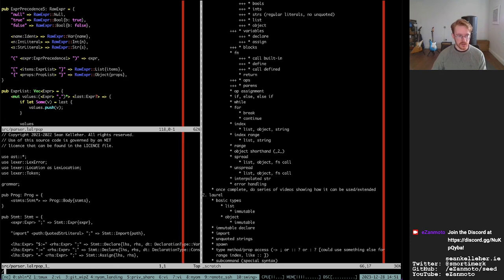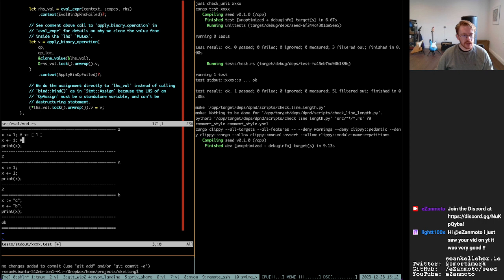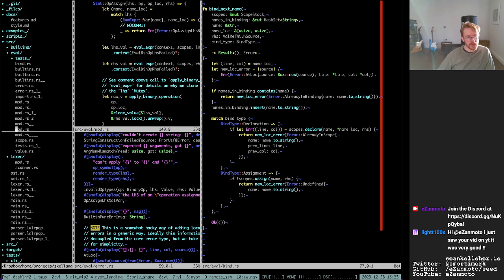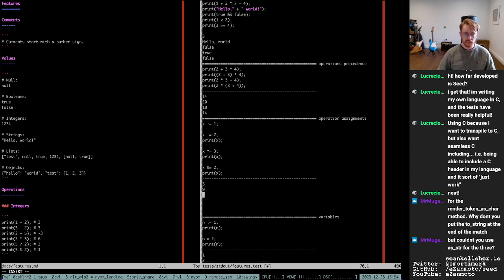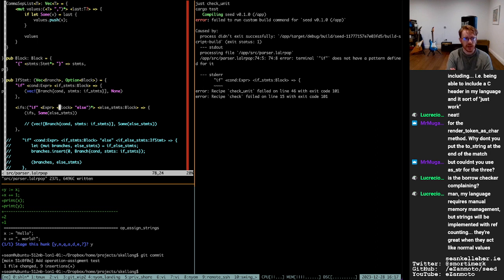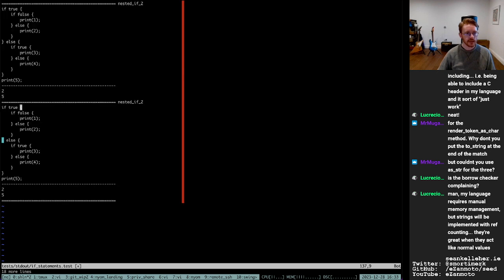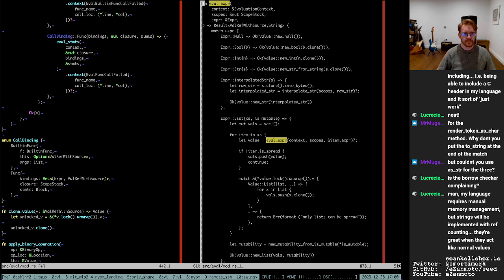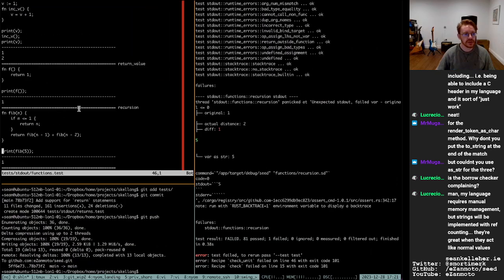Writing a Programming Language - 28/12/2024